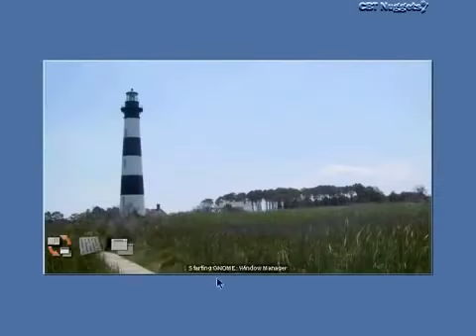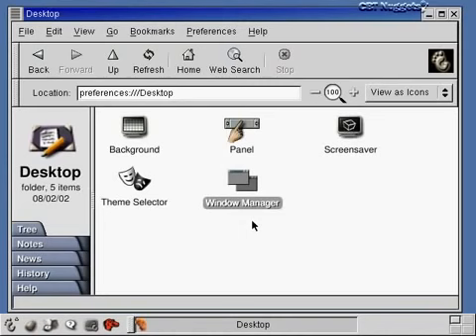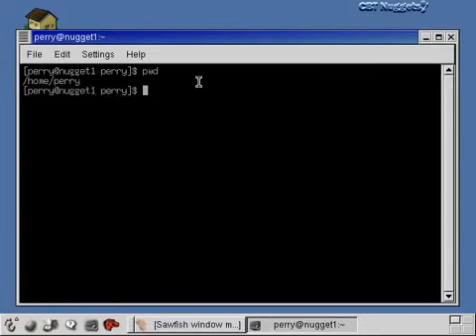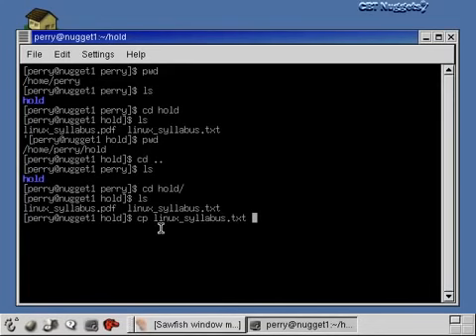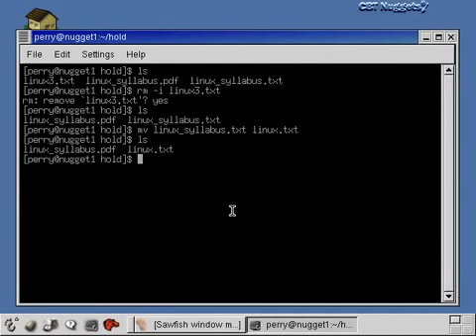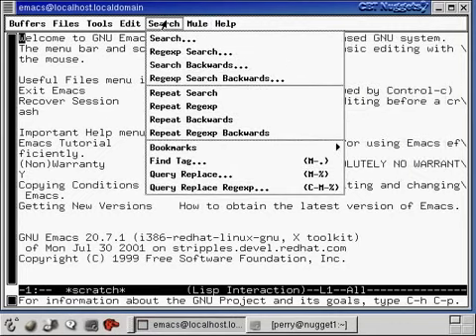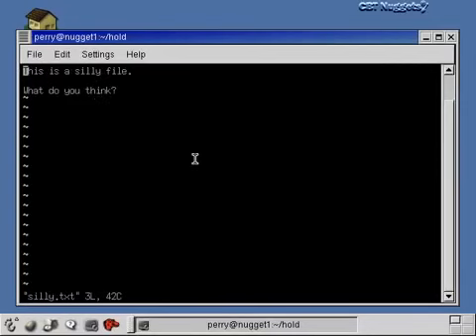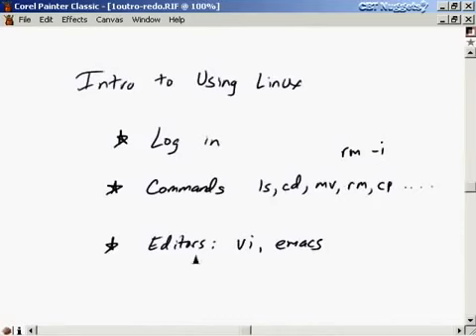01 Introduction to Linux RedHat Tutorials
Introduction to Linux - RedHat Tutorials